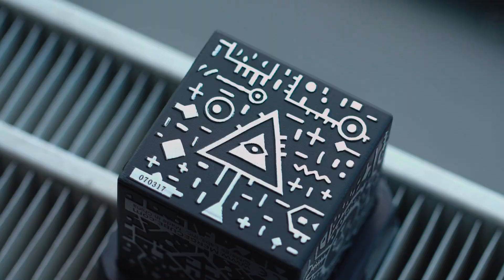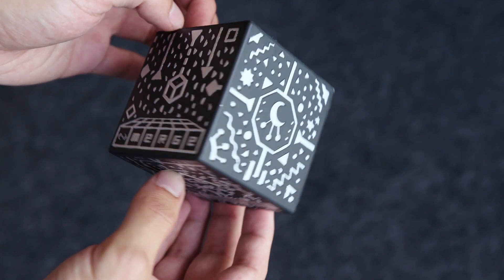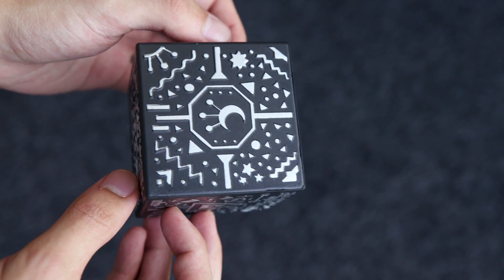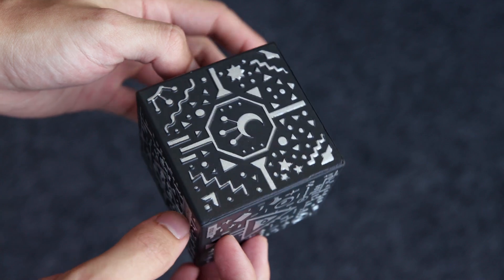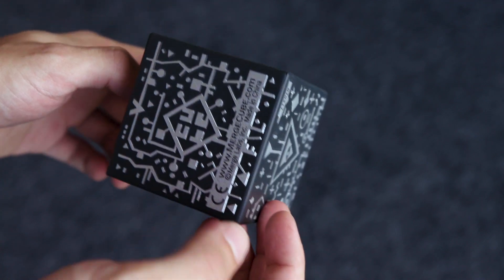The Merge Cube made us look at AR in a new way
Augmented reality, as opposed to virtual reality, is based on enhancement to the world around us, and that includes physical touch. At IFA 2018, we had to pick up and play with the Merge Cube, which puts augmented reality right at your fingertips.